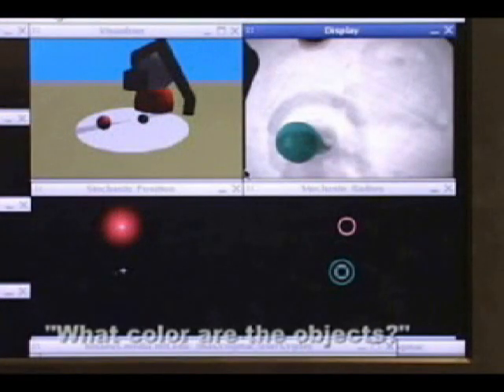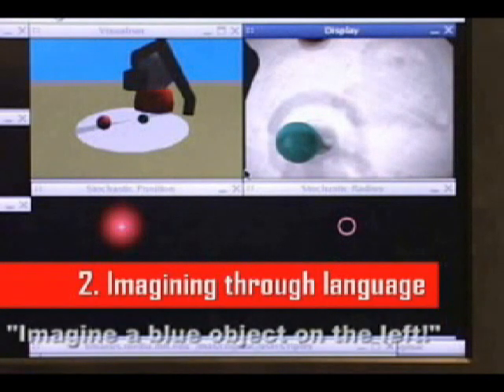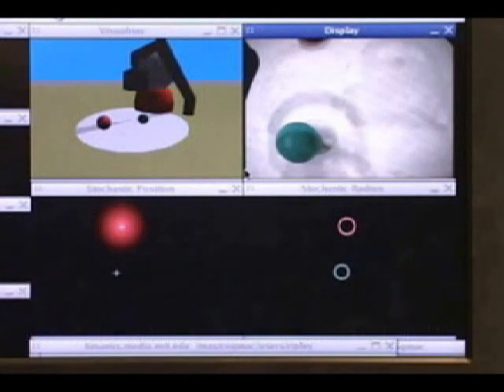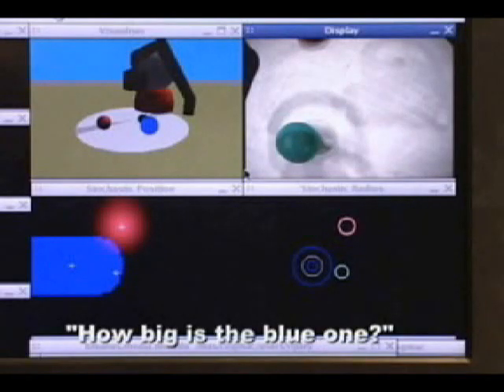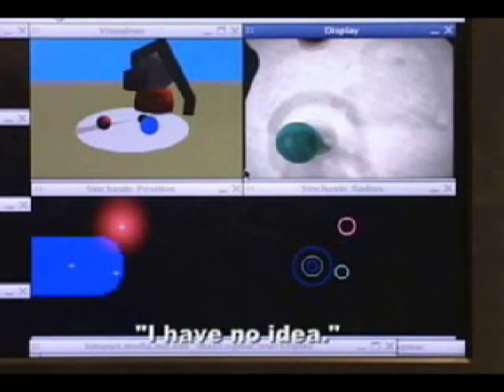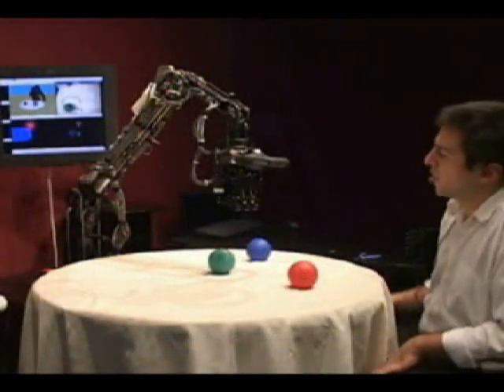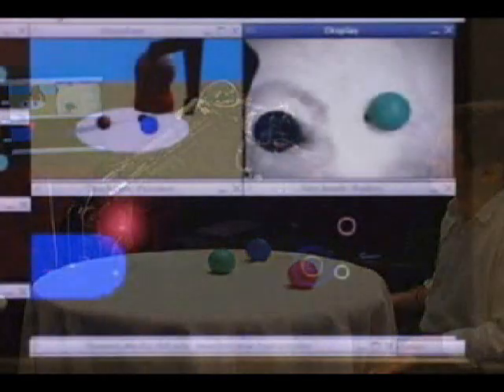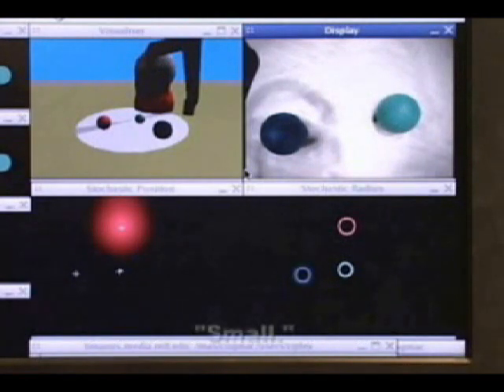Ripley the robot answers, remembers, and imagines things about its physical envirnoment!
Grounded Situation Models for Ripley the Robot ( by Nikolaos Mavridis ): Ripley the robot answers questions, remembers, and imagines!